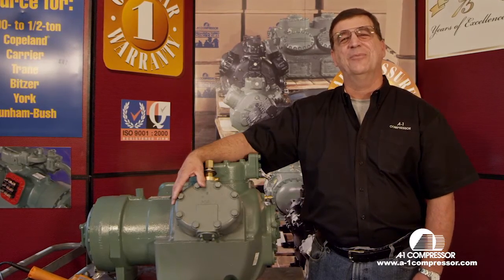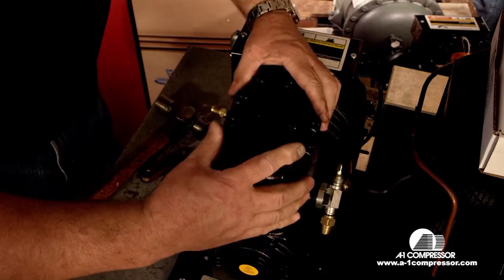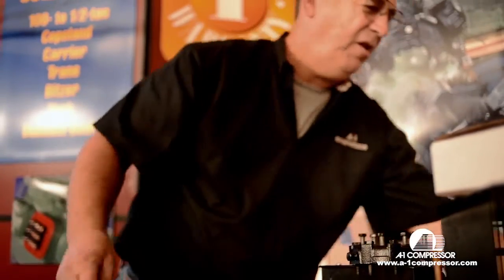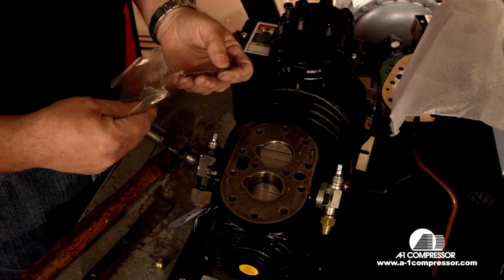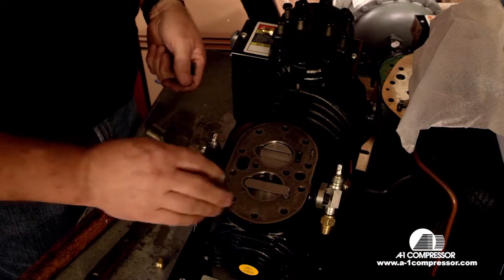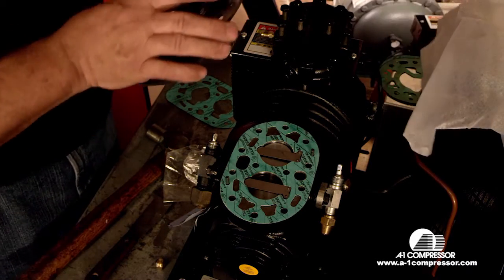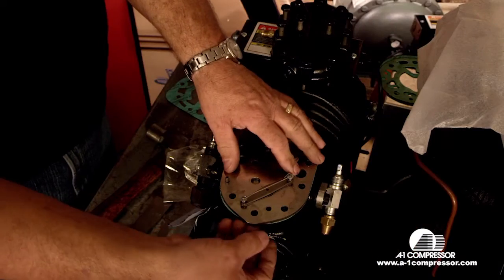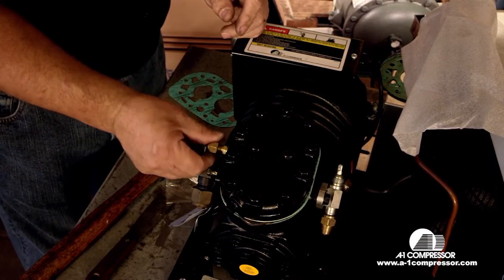How To Change a Copeland K Model Valve Plate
An  A-1 Compressor Technical video for refrigeration technicians on How To change out a Copeland Compressor K Model Valve Plate.